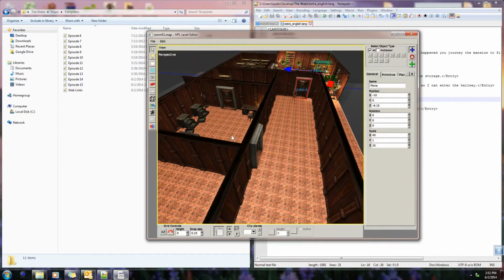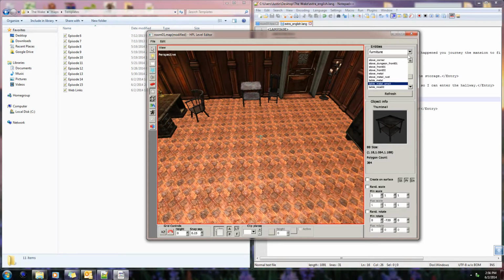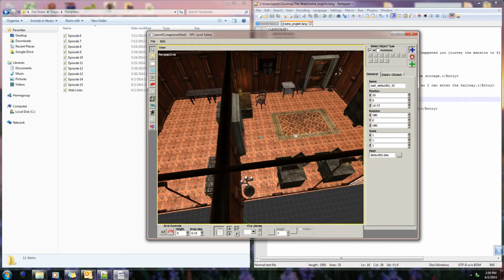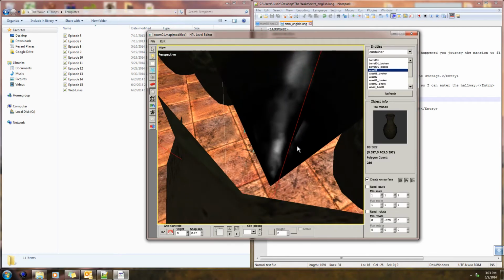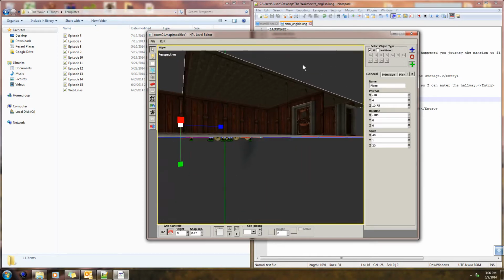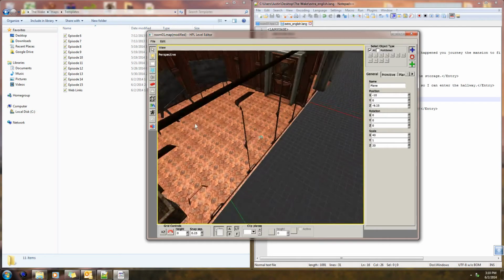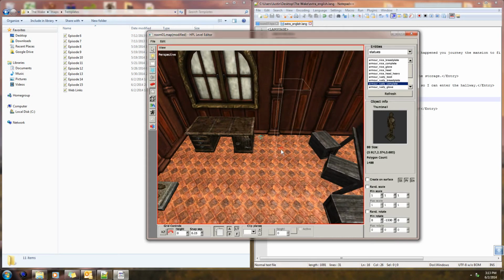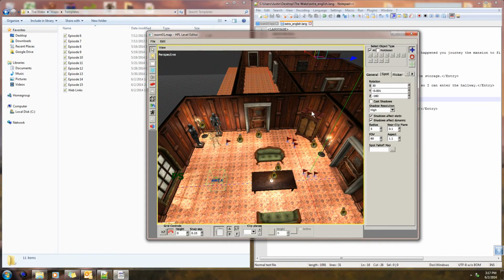Let's CS: Amnesia Custom Story Creation Tutorial- Episode 15: More Map Editing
In this episode we work on developing our map even more, yup map editing sucks but it has to get done. I'm hoping to get our map ready for some more cool stuff!

Here is the link to download the progress so far:
This episode does not have a template since all we did is map editing so below in the progress for episode 14 and 15.

Remember to leave comments regarding what you want to see!